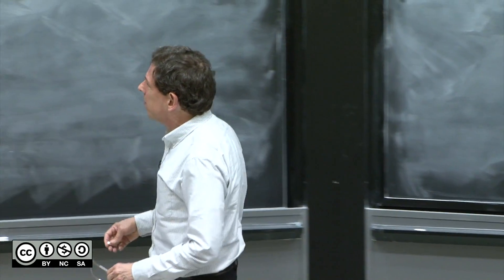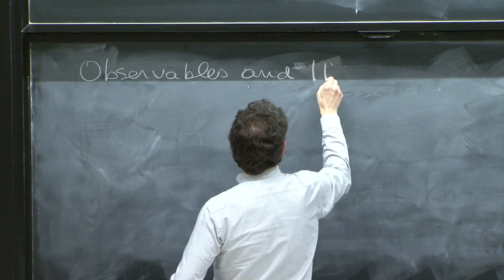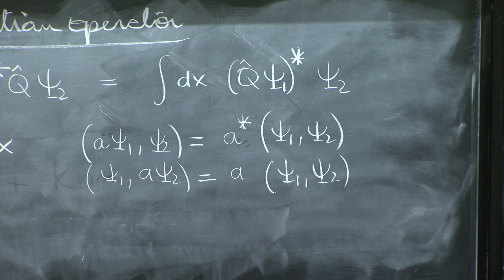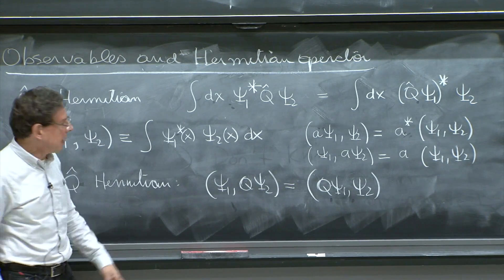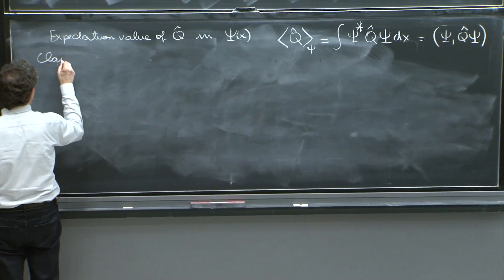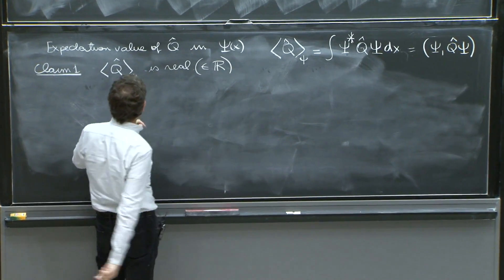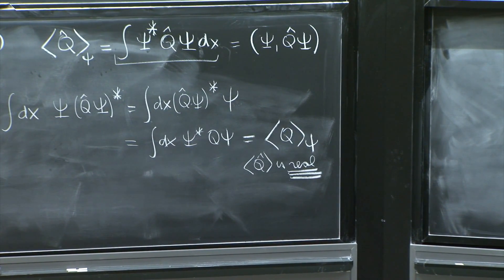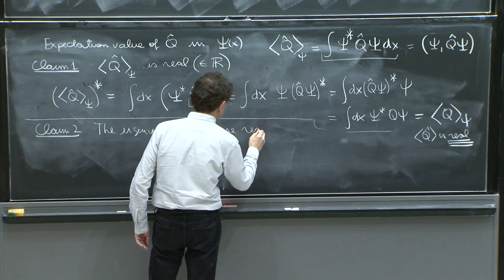Expectation value of Hermitian operators